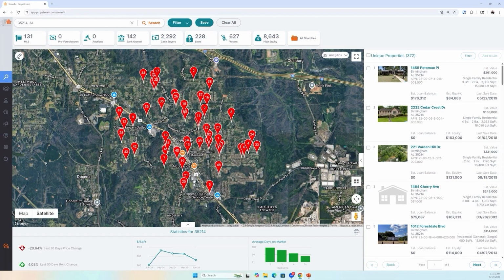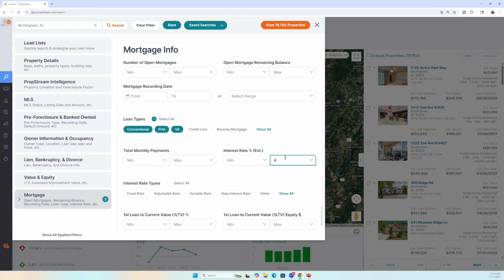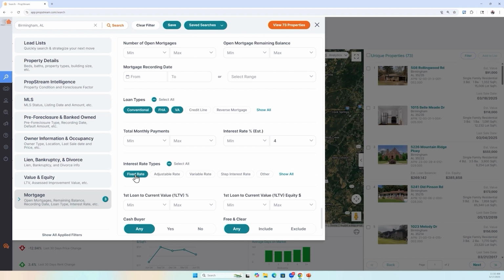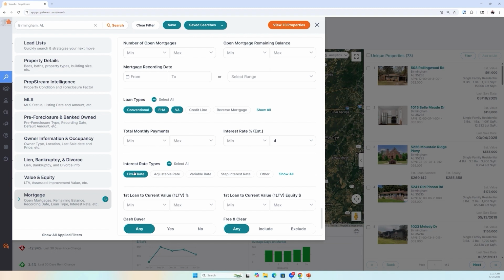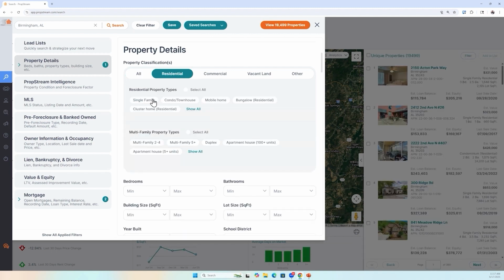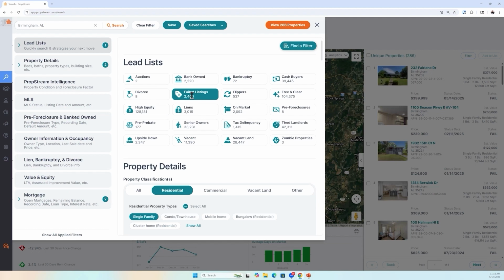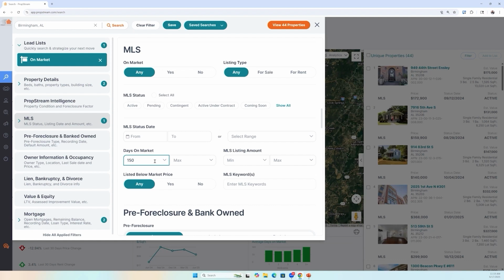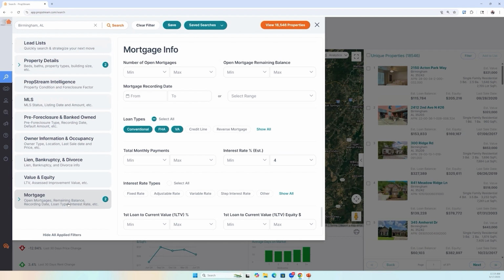Fast Subject To Properties List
🏡 Real Estate Investor Coaching from MPI 🏡